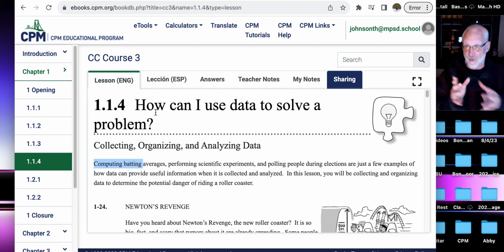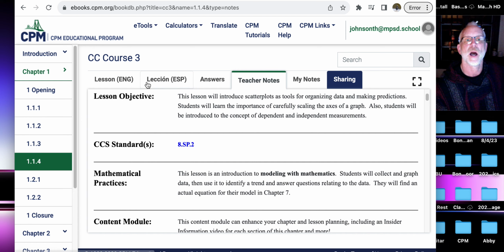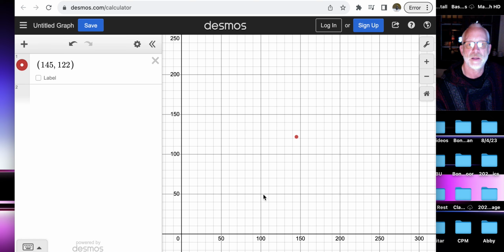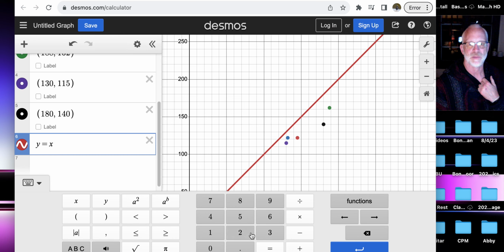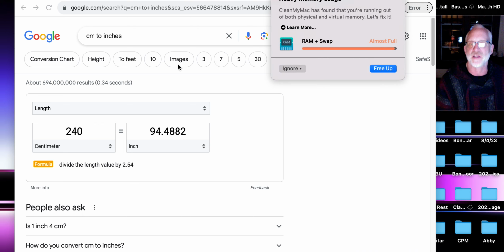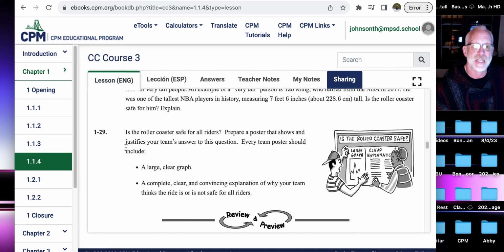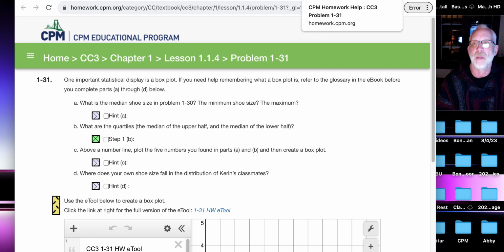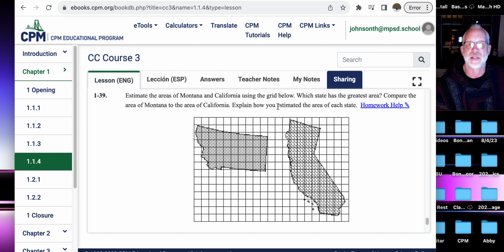Math 8 9:19:23